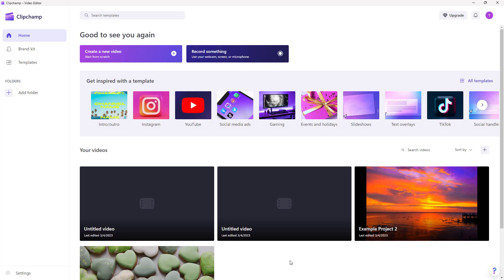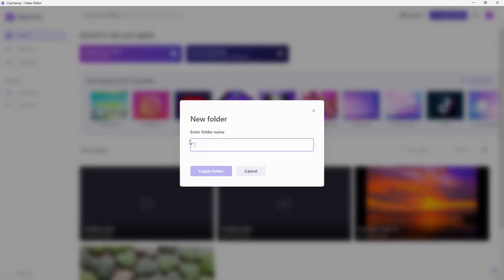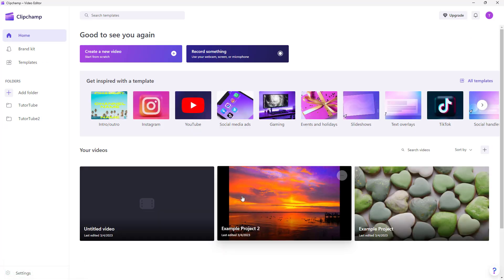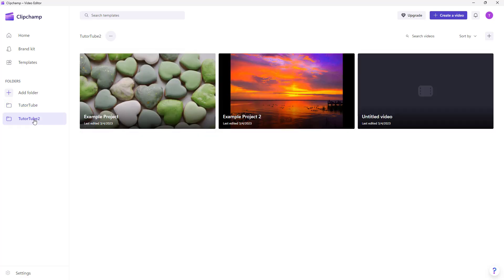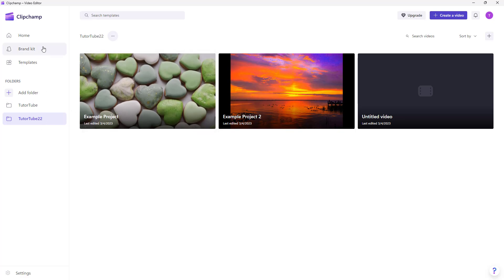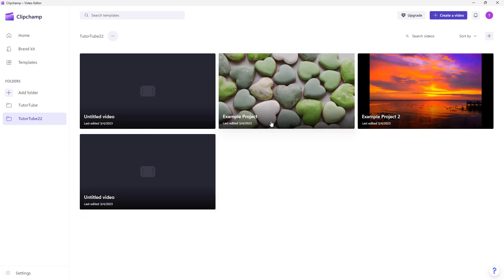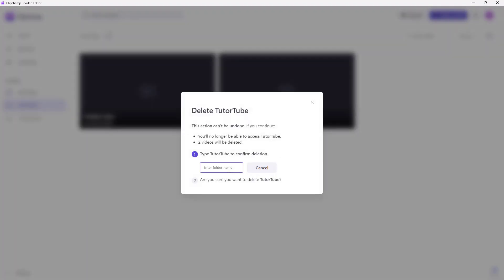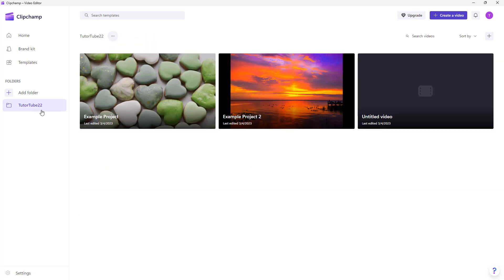Clipchamp Tutorial - Lesson 11 - Utilizing Folders for Project Management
In this tutorial, we will be discussing about Utilizing Folders for Project Management in Clipchamp